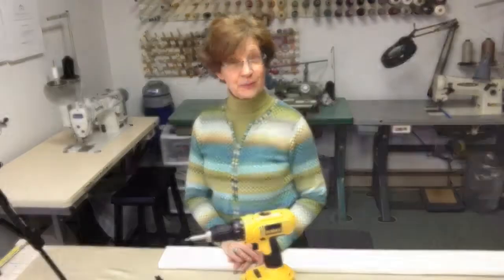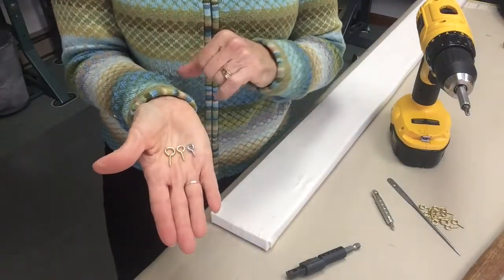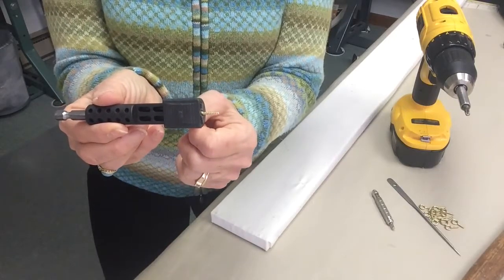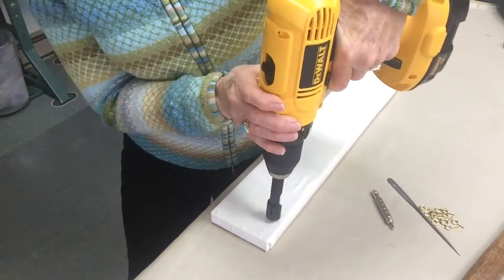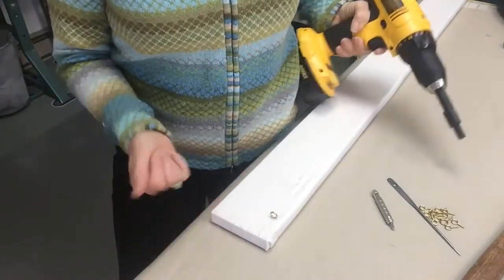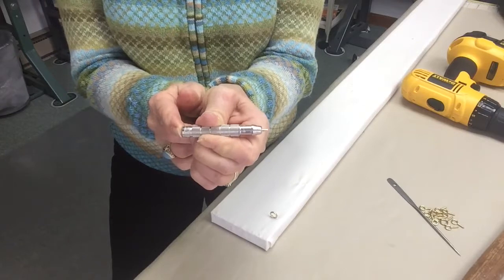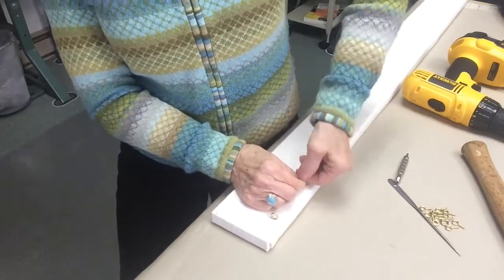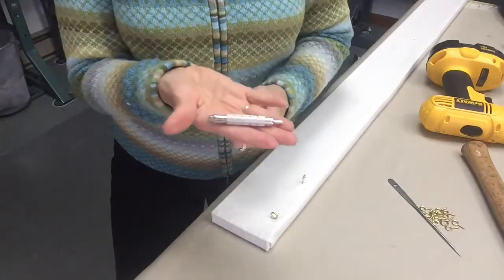Tips and Tools Tuesday 21 I Love My Screw Eye Driver and Nail Punch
In this video, Donna Cash shows you how to easily insert a screw eye into a board using a screw eye driver or a nail punch.